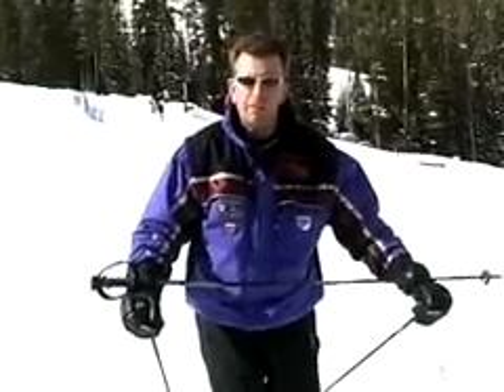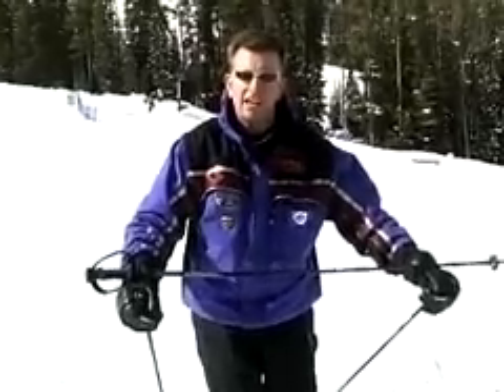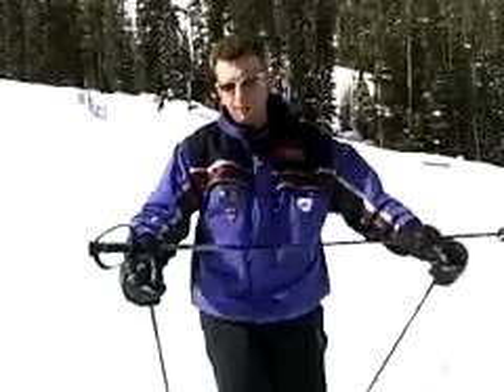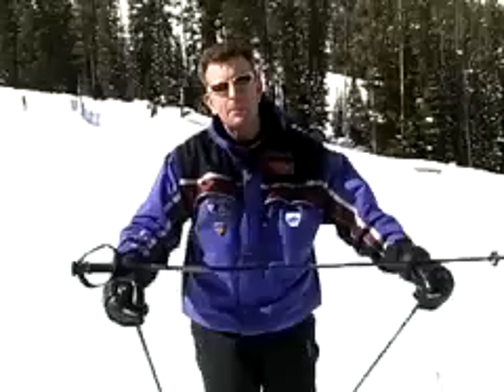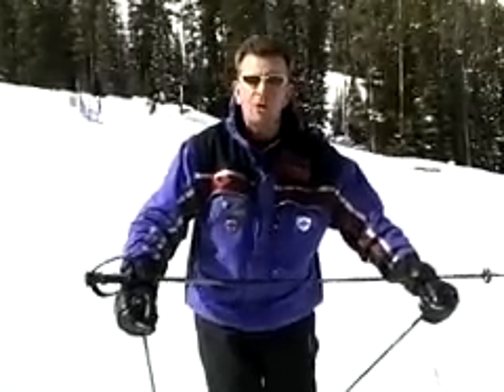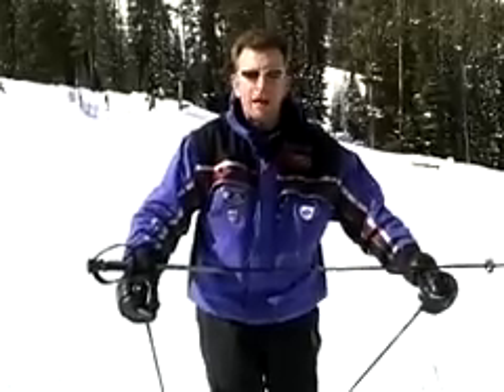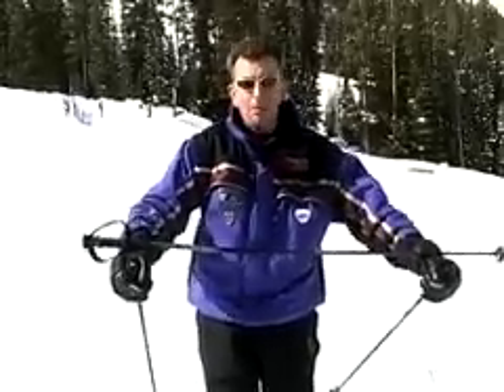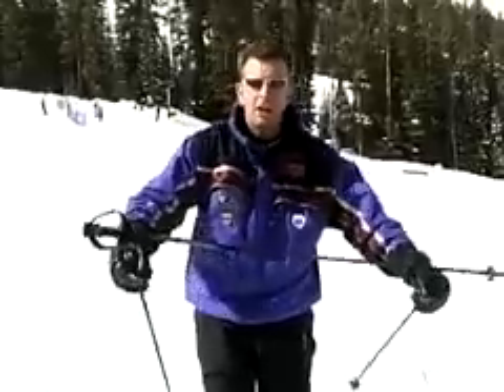Pro Ski tips - 3.6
Pro Ski tips